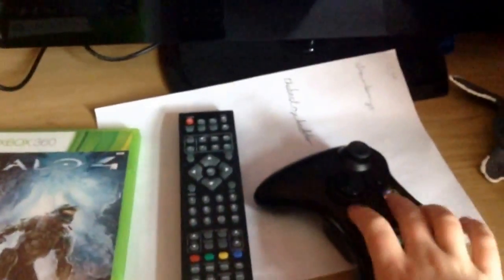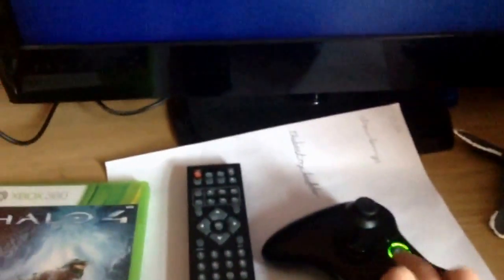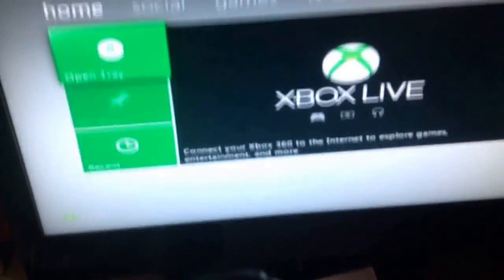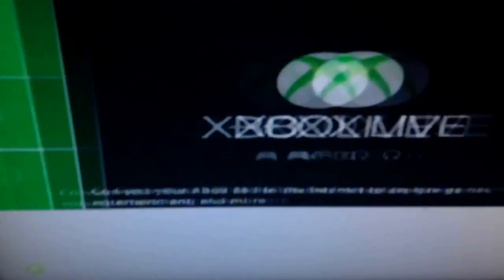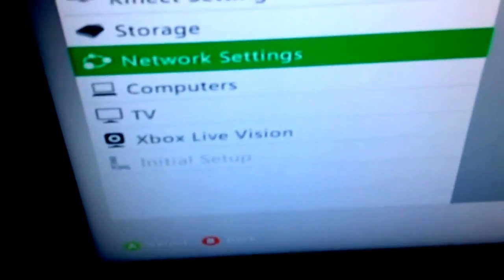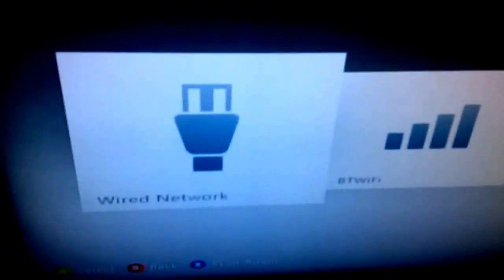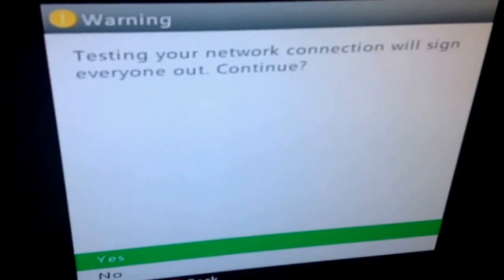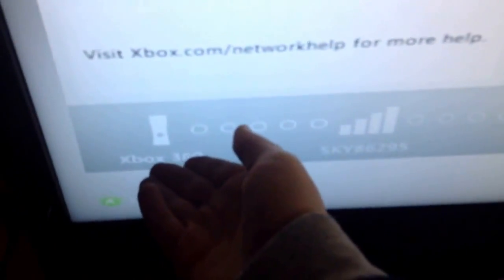How to connect your xbox 360 to a wireless network